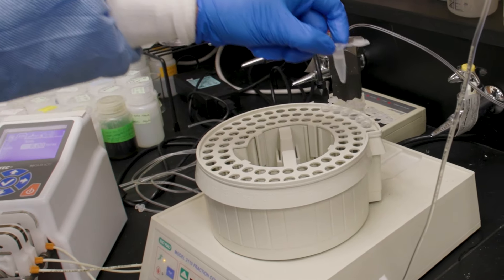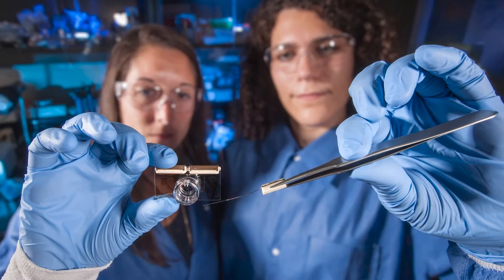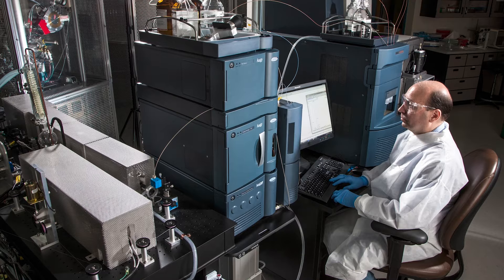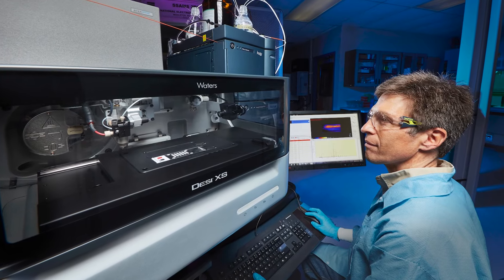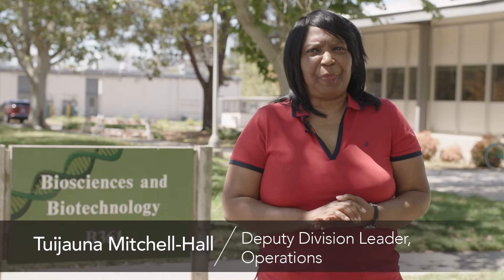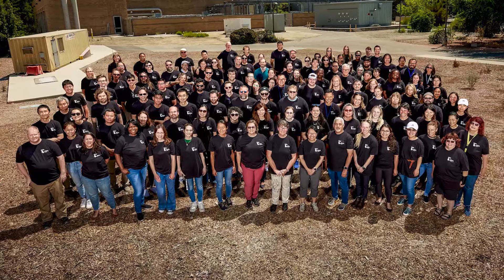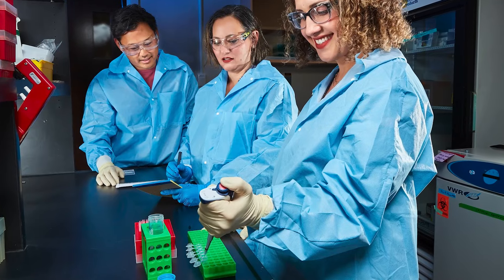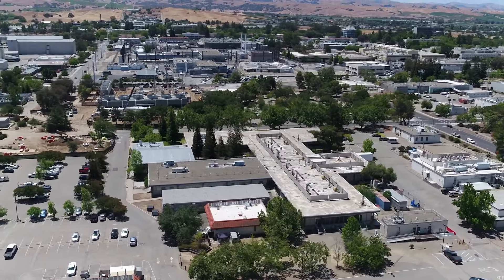PLS | Biosciences and Biotechnology Research at LLNL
Within Lawrence Livermore National Laboratory’s (LLNL) Bioscience and Biotechnology Division (BBTD), researchers are working at the intersection of high-performance computing and engineering to solve biological problems of national importance—from biomedical research to clean energy and carbon dioxide removal initiatives.
LLNL-VIDEO-860632